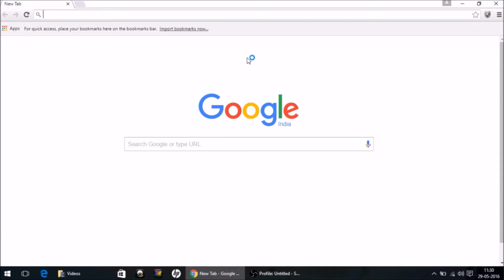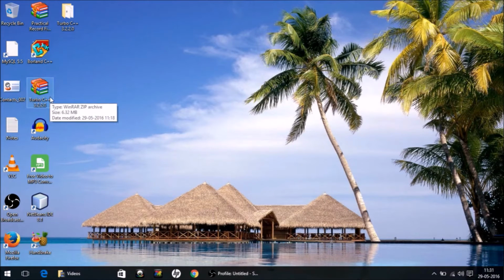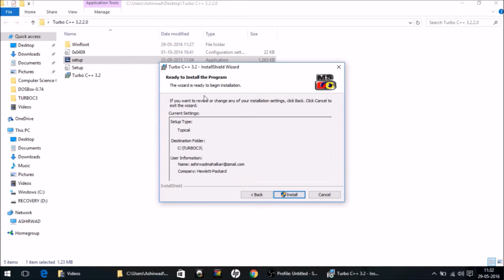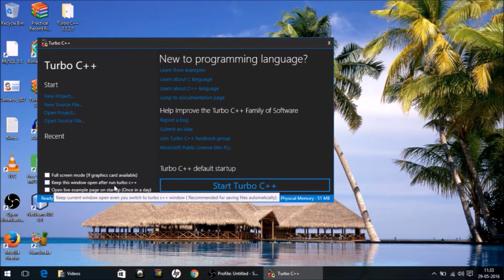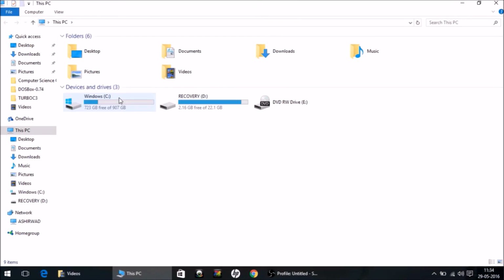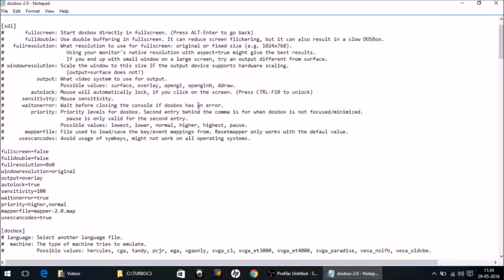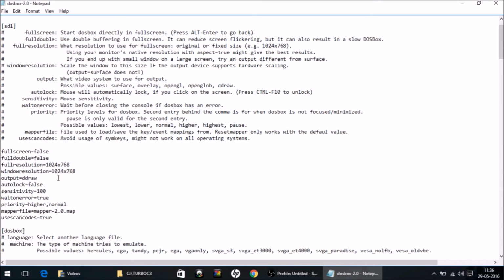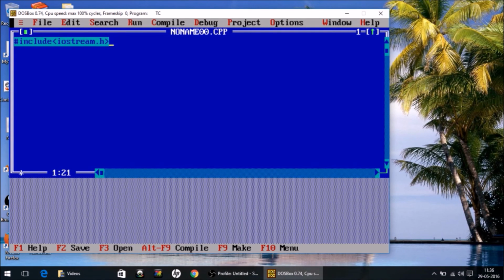Installing C++ on Windows 10,8,7 100% Working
Explaining how to install C++ IDE so that it works on Windows 10, 8 and 7

Use Full HD and Headphones for better experience.